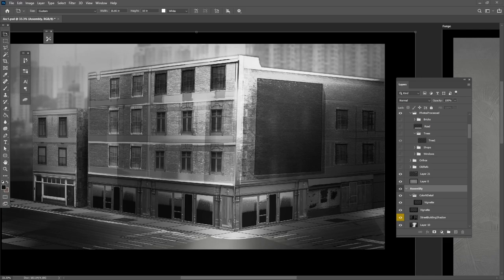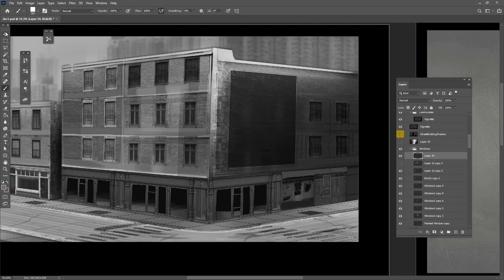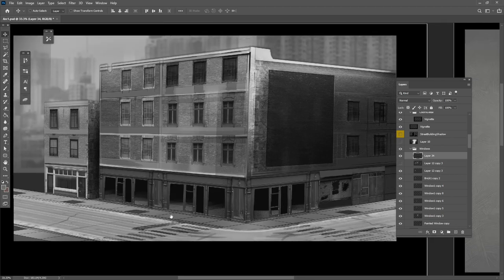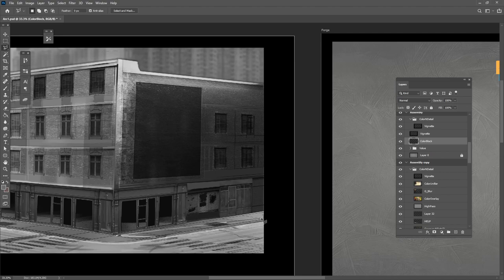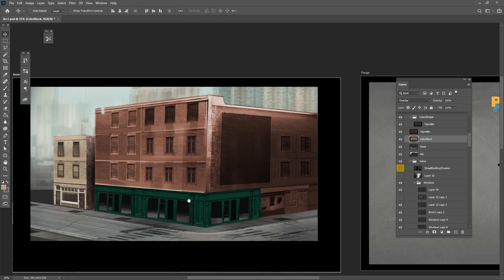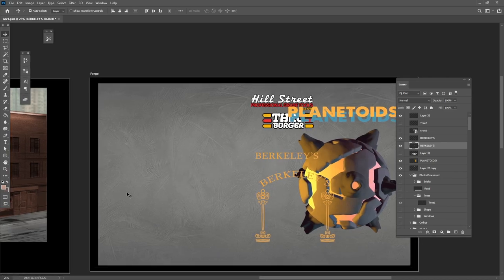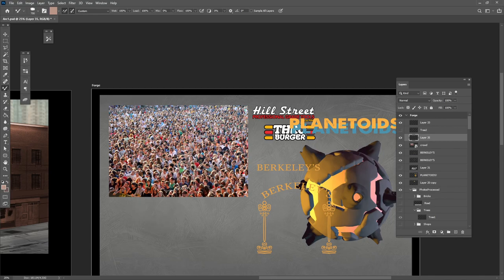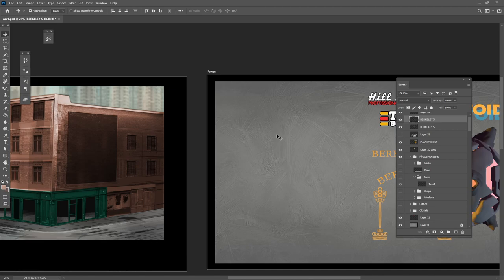Photorealism- Part 4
Fix your scene while it's still grayscale, block in color, and begin preparing scene details like signs and branding. Also, we do a quick practice with the mixer brush in Photoshop.